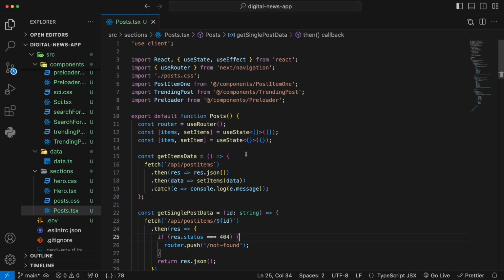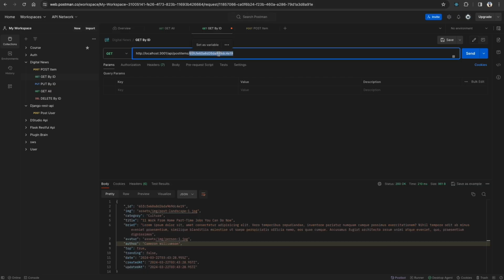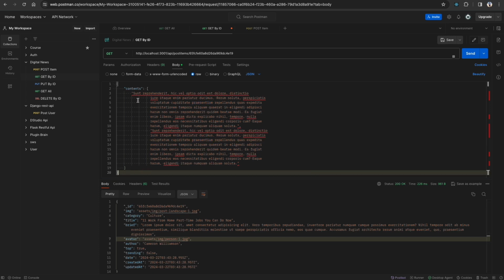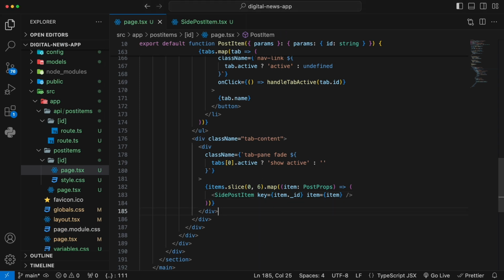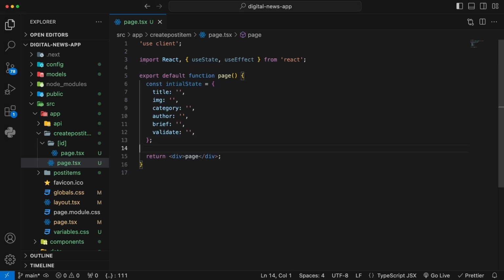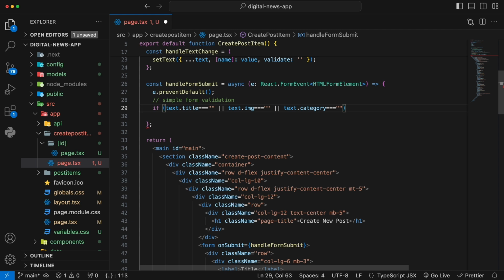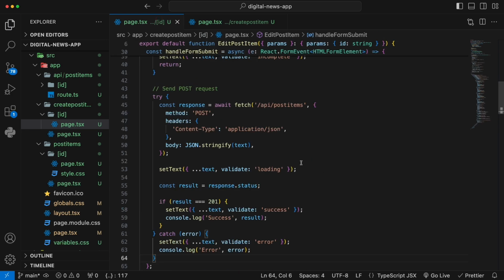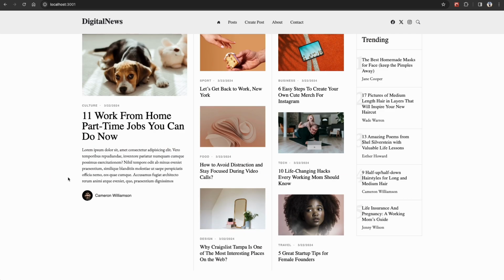🚀 Nextjs Website: Build and deploy a full stack digital news app (MongoDB, CRUD, RESTful Api) (2)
Introduction:
Welcome to an exciting coding adventure! In this tutorial, we're diving deep into Next.js 14 to build a full-stack digital news app, complete with MongoDB integration and a RESTful API. Whether you're a seasoned developer or just starting out, join me as we create a dynamic and engaging news platform from scratch.

🚀 What you can expect in this video:
Step-by-step guidance: Perfect for beginners and experienced developers alike!
Building a comprehensive digital news app using Next.js 14, MongoDB, and a RESTful API.
Learning how to set up and interact with MongoDB for efficient data storage.
Implementing RESTful API endpoints to fetch and display news articles dynamically.
I'll be your coding companion throughout this journey, explaining concepts clearly and providing practical examples to reinforce your learning. By the end of this tutorial, you'll have a fully functional news app that's ready to impress users with its features and content.

👩‍💻 What you'll need:
Your preferred code editor (I'll be using Visual Studio Code, but any editor will suffice).

⚡️ Key features:
-- Dynamic and Responsive Website
-- Next.js Full Stack App
-- Next.js Multiple Page Website
-- Restful Api (Nextjs dynamic api)
-- MongoDB (mongoose)
-- Data Model and Schema
-- Image Carousel (React Swiper.js)
-- Next.js Dynamic Routes Handler
-- Next.js Client Component Data Fetching
-- React Form Validation and Form Post
-- Data loading Animation (Preloader)
-- Page Animation on Scroll

🕒 Timecodes:
0:00 - Posts Section Refactoring (Typescript Interface)
7:20 - Post Items Page (GET ALL)
19:52 - Single Post Item Page (GET by ID)
45:22 - Single Post Item Page (Side Menu)
01:12:55 - RESTful Api (PUT)
01:22:52 - Create Post Page (POST Request)
01:59:20 - EditPost Page (PUT Request)
02:13:28 - RESTful Api (DELETE)
02:18:42 - Single Post Item Page (Delete and Update Button)
02:28:22 - Brief Summary

🎈 Sharing for this the video (Google Drive allows all files to be downloaded as one zip file):